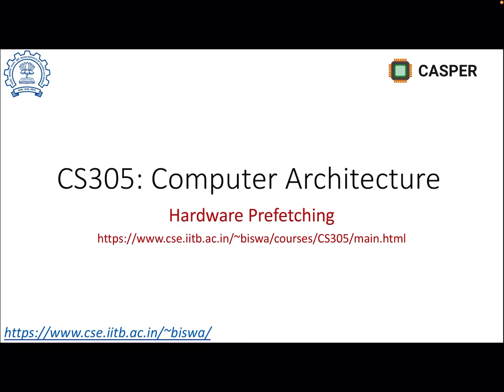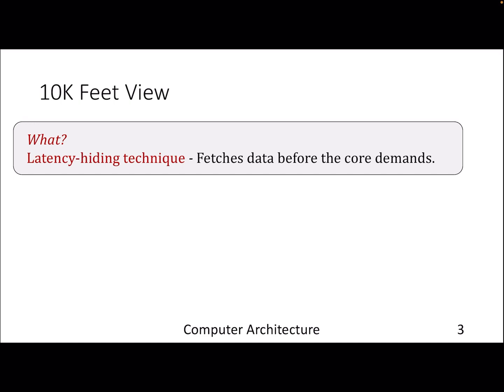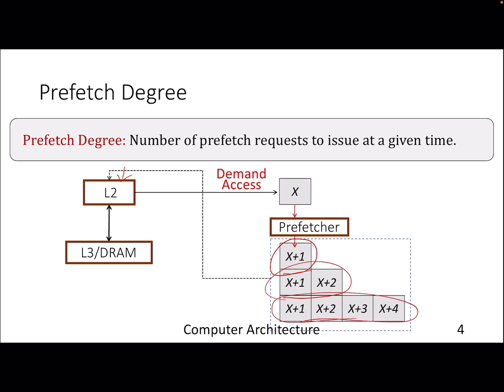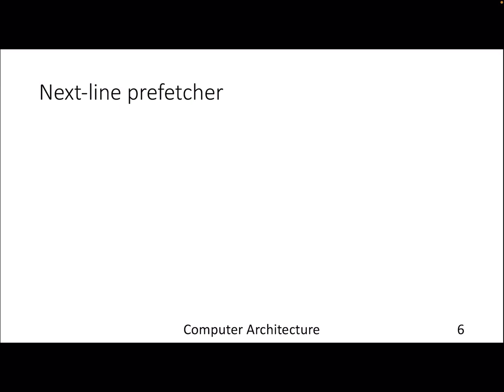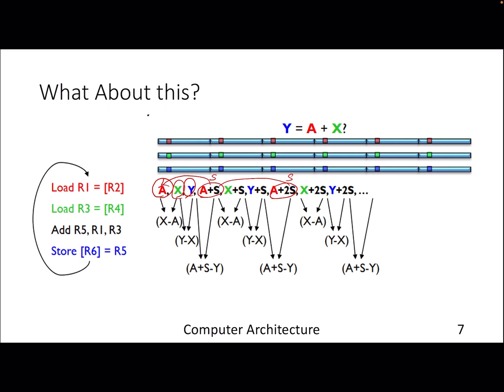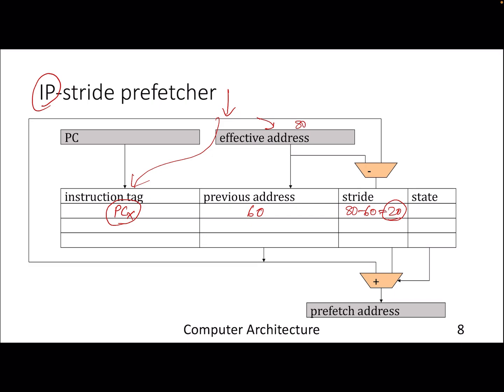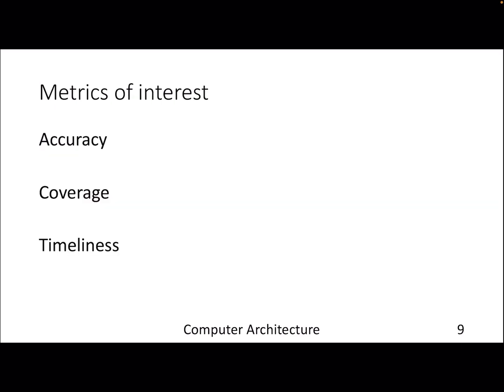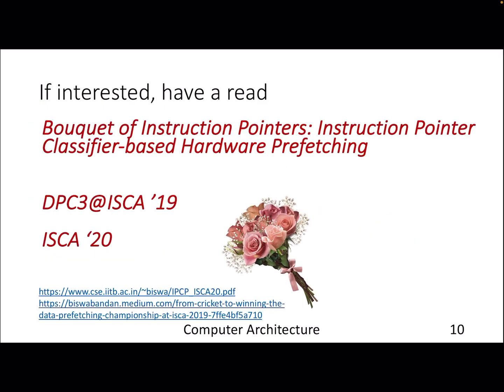Lecture 35: Hardware Prefetching